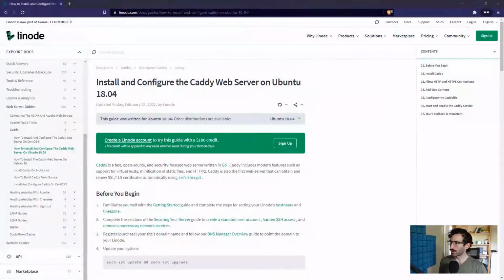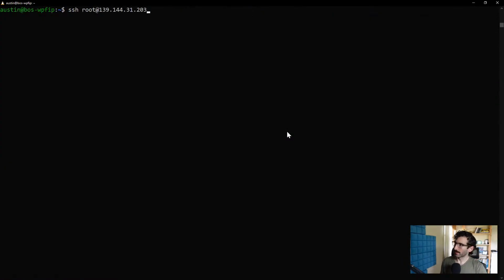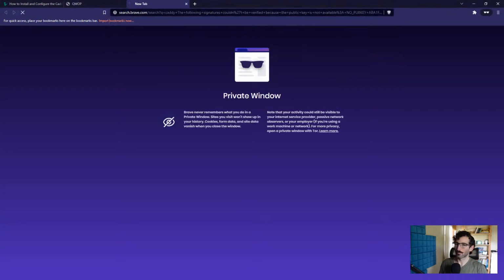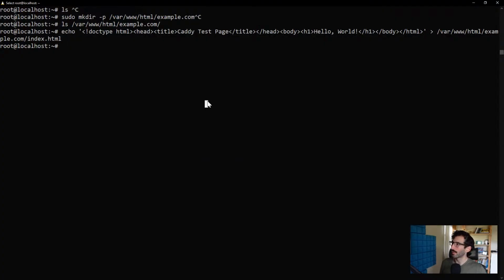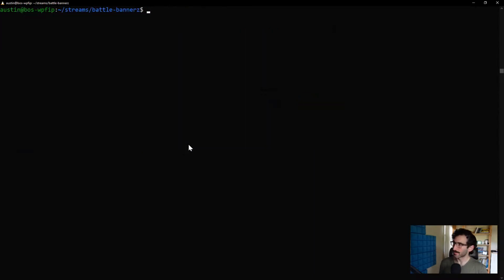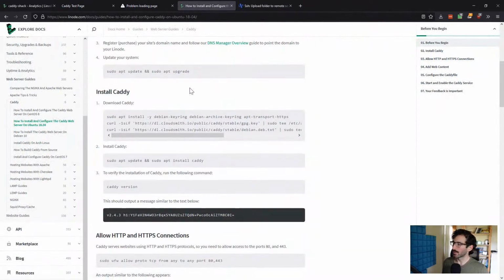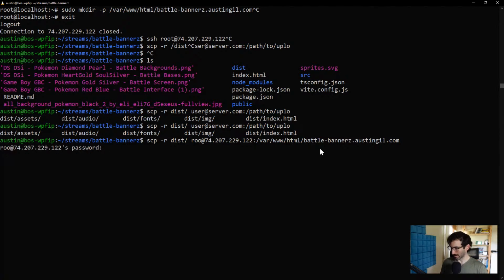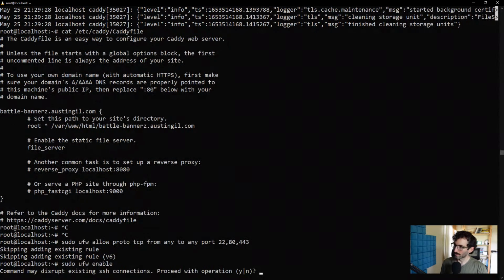Launching a static server on Linode with Caddy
One thing I have the need for and have wanted to check out for a while is Caddy server. So today I'm going to launch a server on Linode and get it set up with Caddy. How hard can it be?